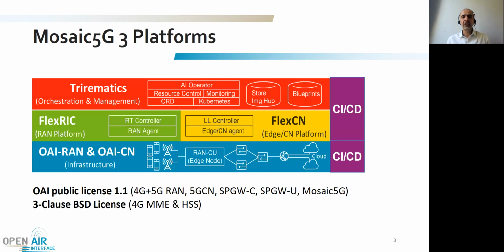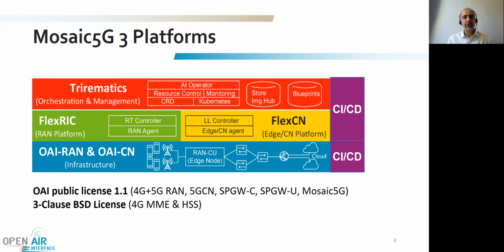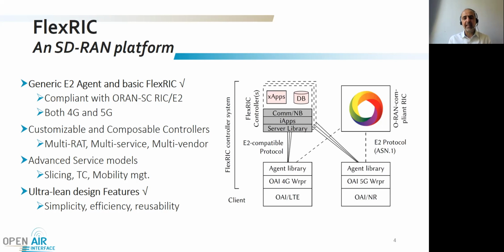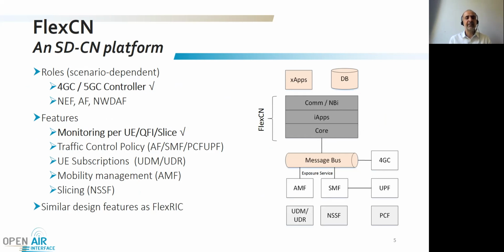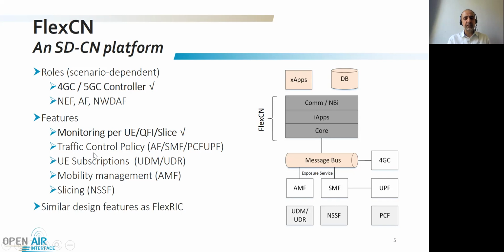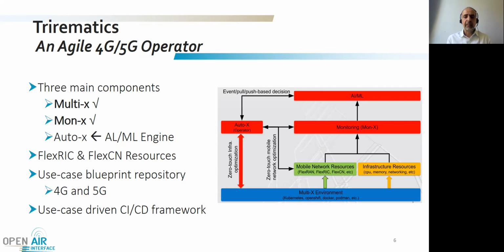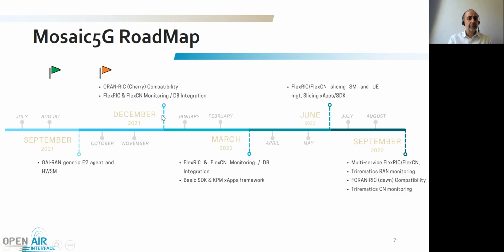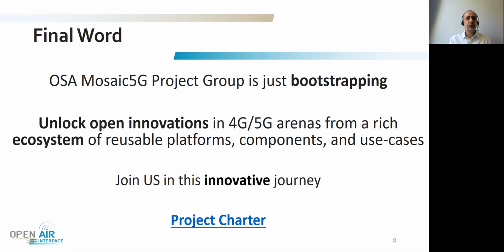MOSAIC5G Project Group and Roadmap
OpenAirInterface Summer 2021 Virtual Workshop